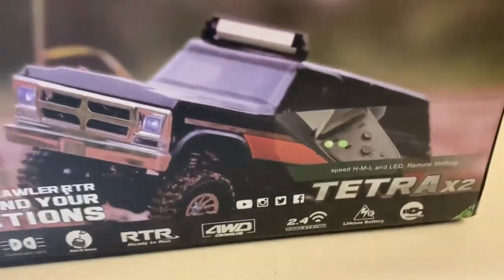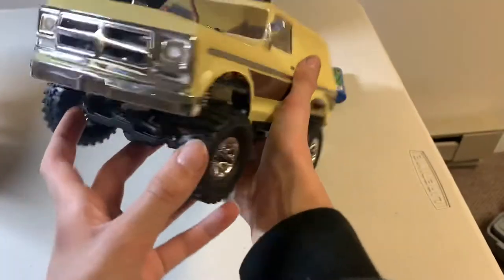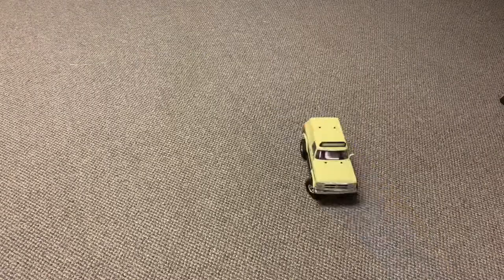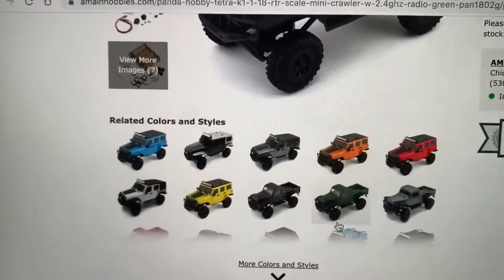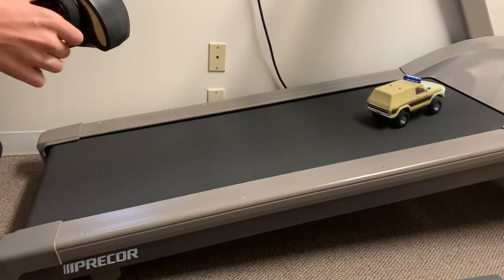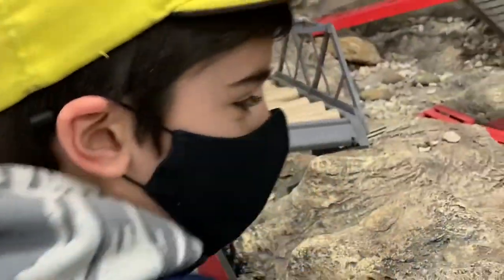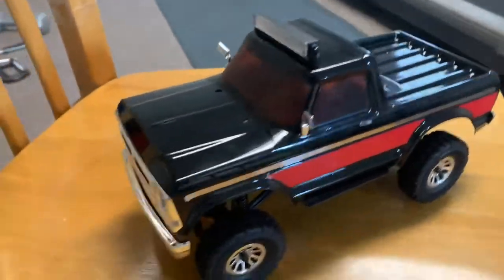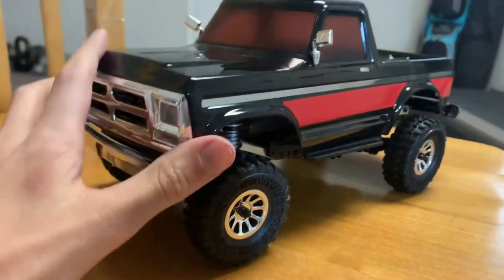Panda Hobbies Tetra X2 Review | 1/18 Scale Mini Crawler!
This video features the Tetra X2 mini crawler from Panda Hobbies. We also drive it at RC Madness’s indoor mini crawler track!